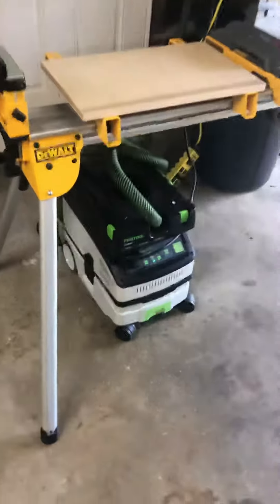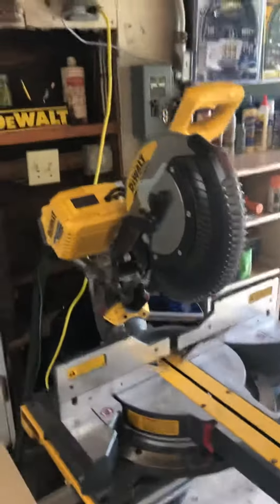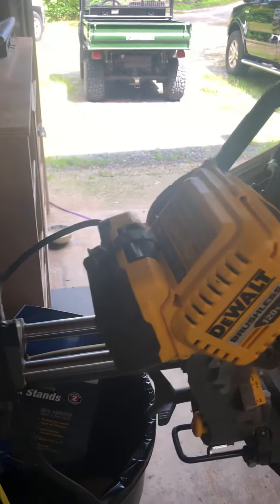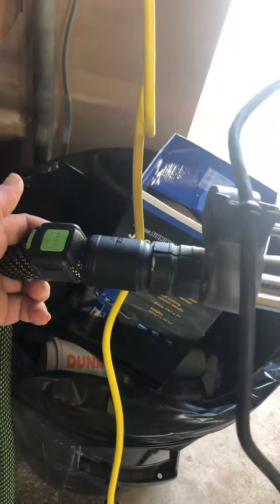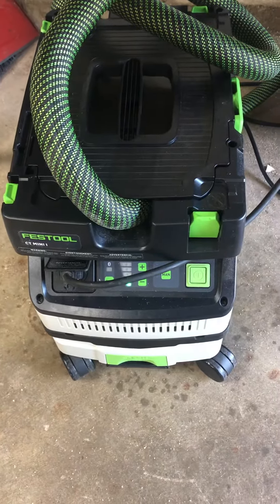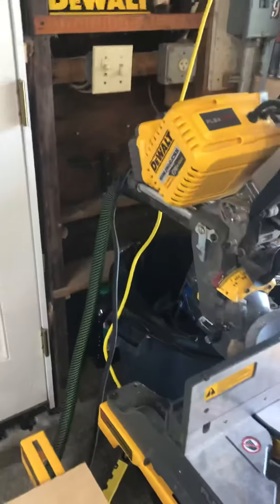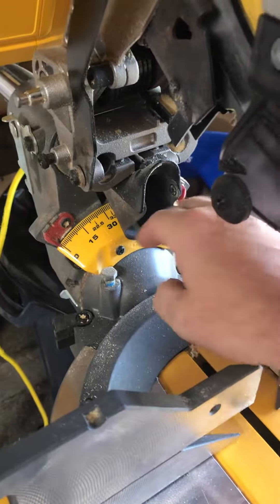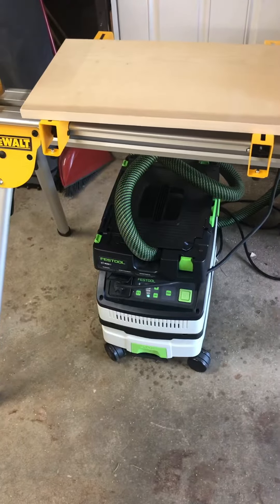July 11, 2020